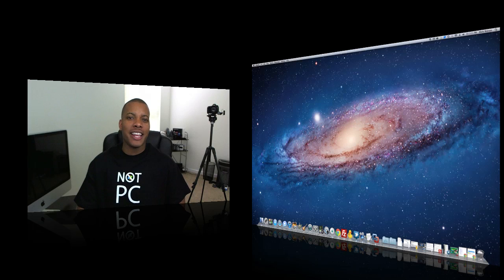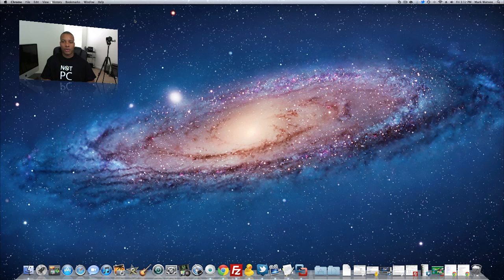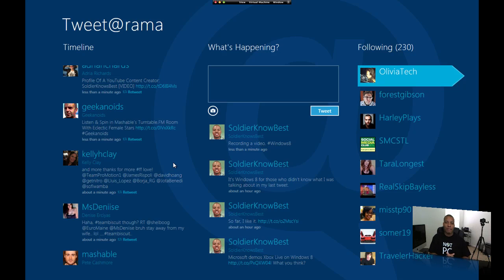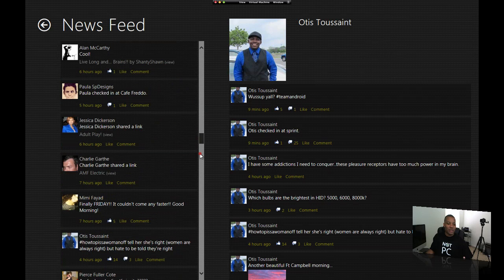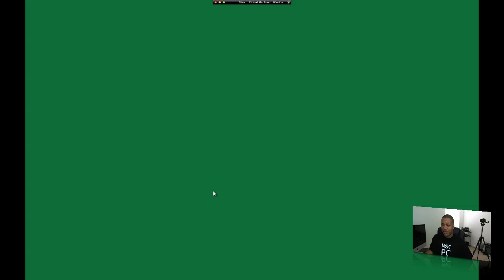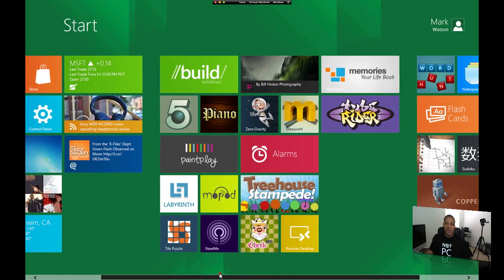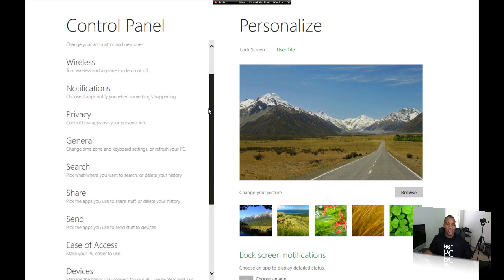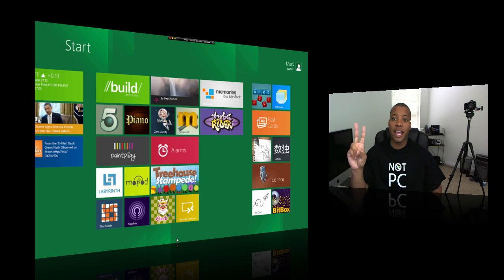Demo: Windows 8 on a Mac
In this video, I show you how to get Windows 8 from Microsoft and a demo of how it runs on a Mac.